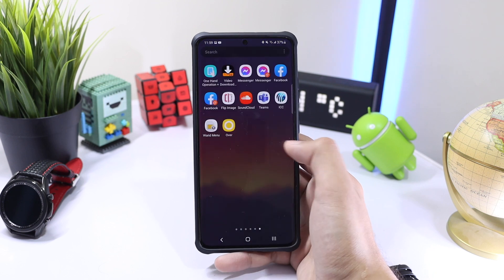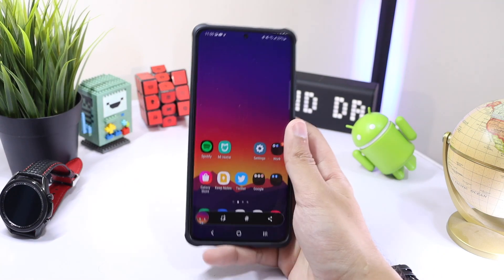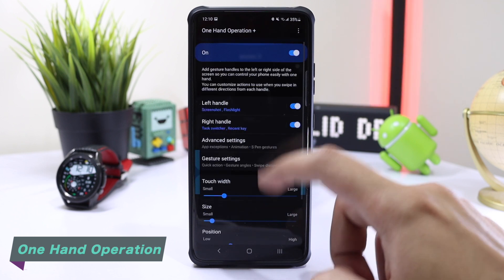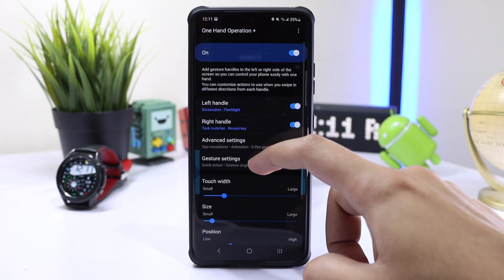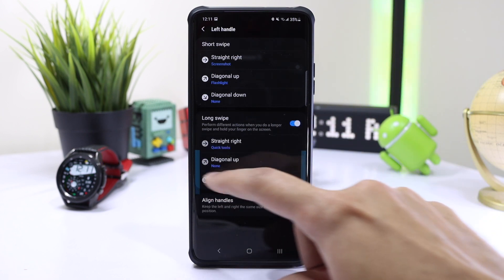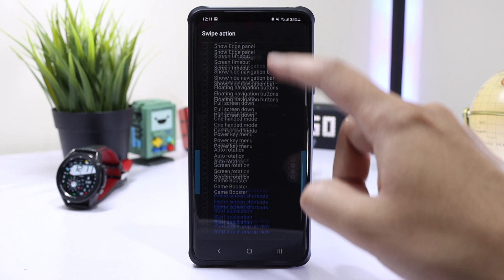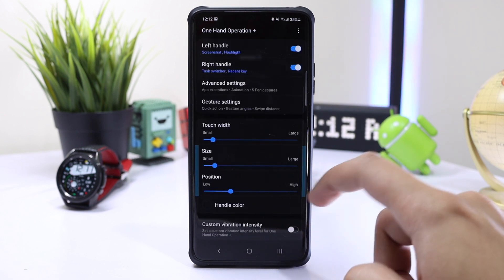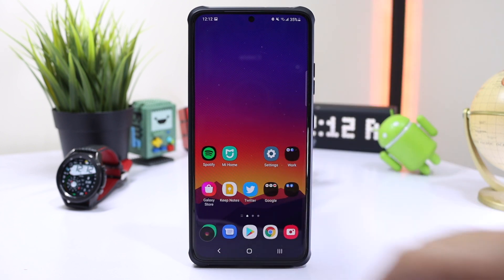Samsung ONE Ui Useful Feature That You MUST TRY !!!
Following is the link to the application